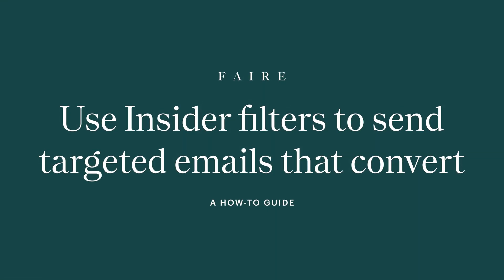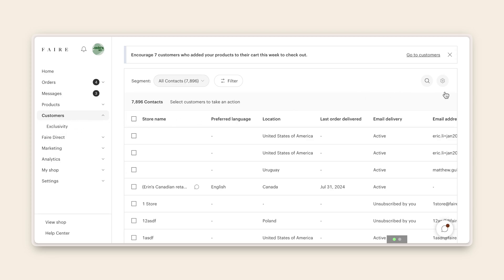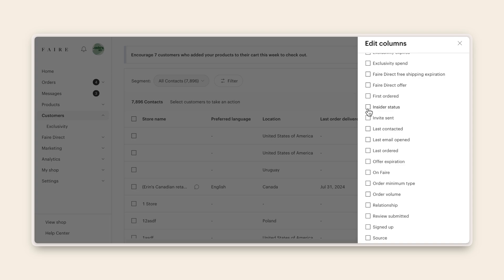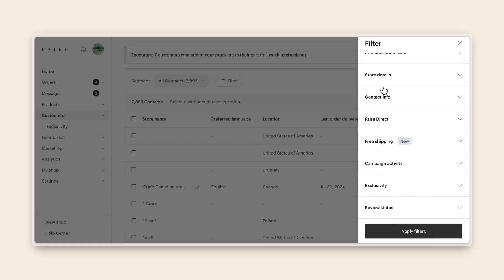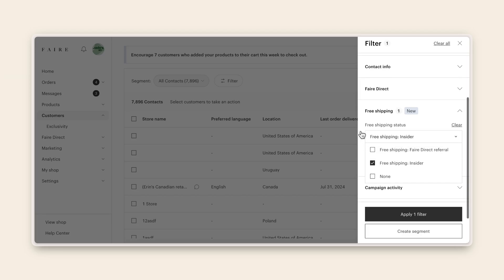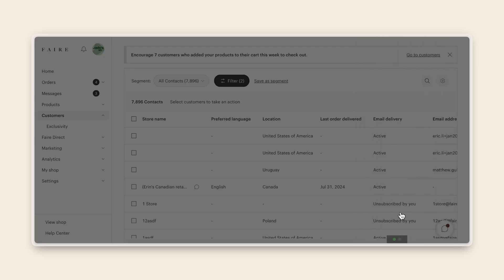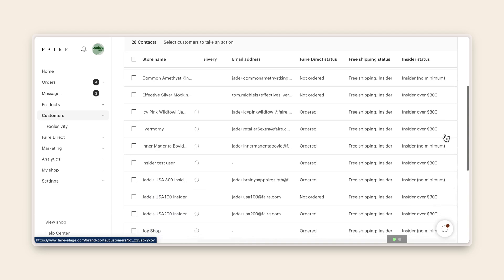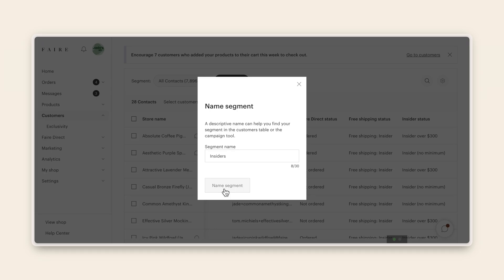How to use Insider filters on Faire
Learn how to use Insider filters on Faire to send targeted emails that convert.